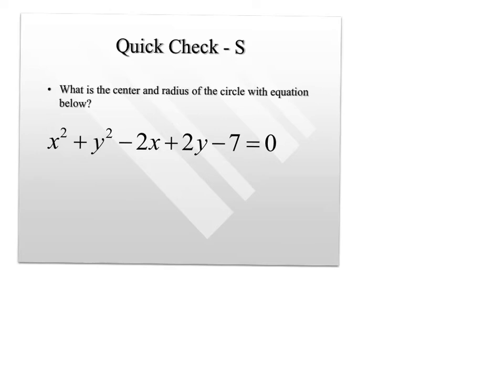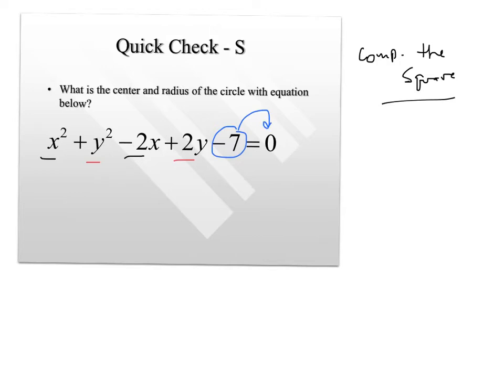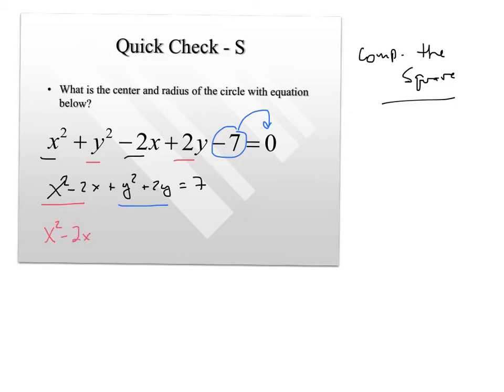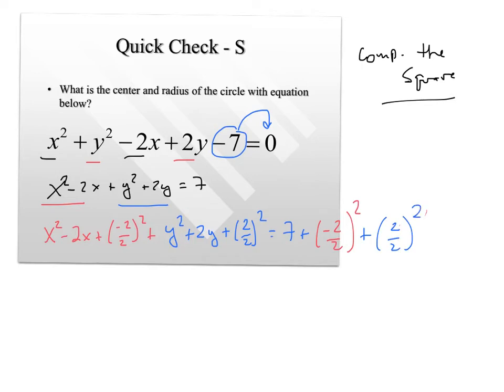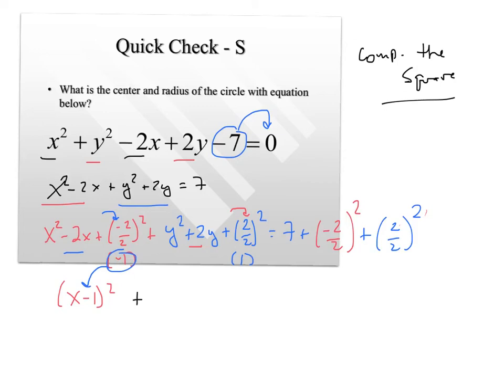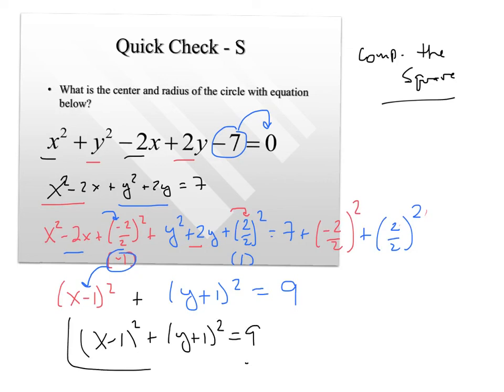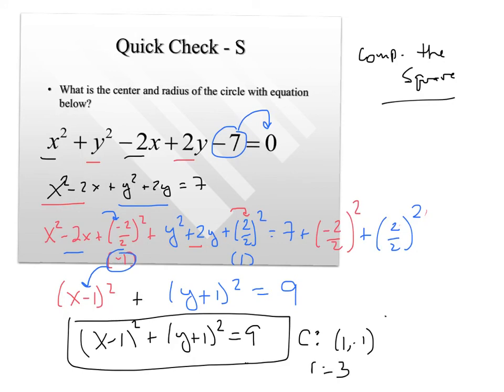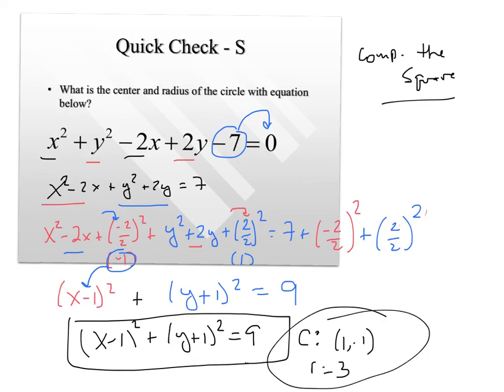9 3 equation of a circle using completing the square ex 3